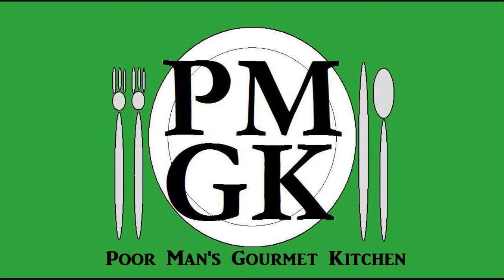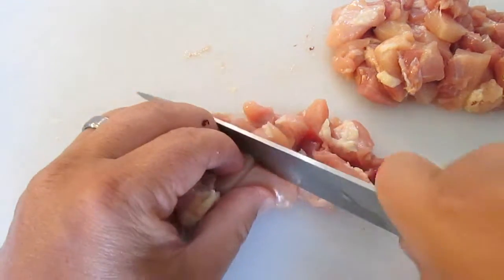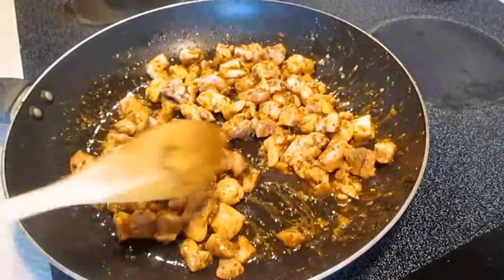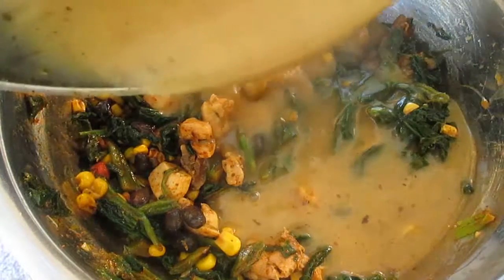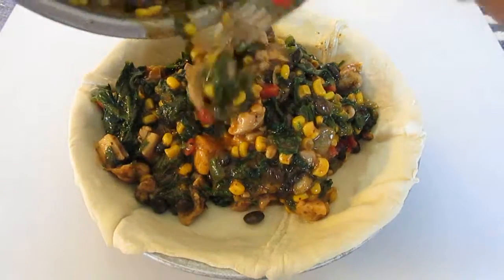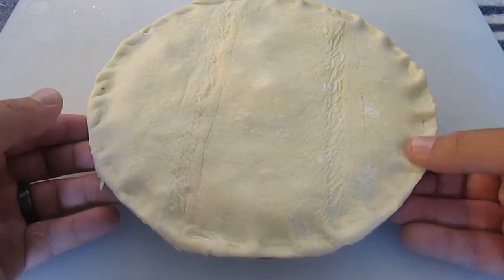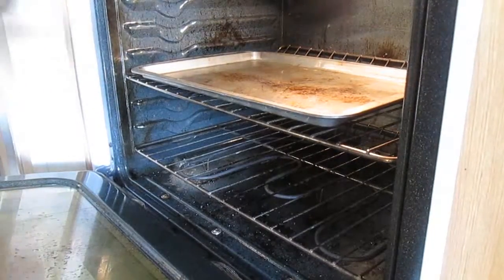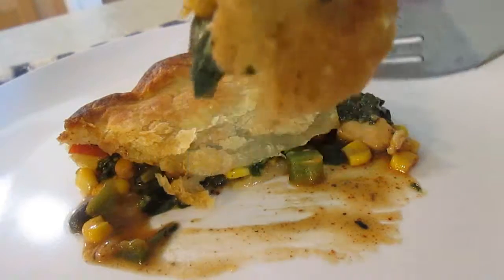Southwestern Chicken Pot Pie - PMGK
I thought I was a genius when I first came up with the Southwestern Chicken Pot Pie, but as it turns out, I didn’t come up with it.  Here I was, making Southwestern Egg Rolls for the family and toying with the notion of filming them, which I didn’t,  then later that evening, I was scrolling through Pinterest when I saw a picture of a traditional Chicken Pot Pie made with Grands Flaky Layer Biscuits.  Needless to say, that’s the exact moment lightning struck my brain.  Southwestern Chicken Pot Pie!  I even knew how I was going to make it.  But did I do any research before it was done?  The answer isn’t just no, it’s Hell No!  I was sure my idea was so ingenious that I was just going to pave the way to a new Frontier Pie.  Boy was I wrong.  The only real reassuring and comforting thing I can say after discovering other recipes for the same thing is that my recipe tasted great, and I didn’t consult with any book or anyone to make it, and it was exactly how I envisioned it!  So check out the video and the ingredients below and hopefully you’ll be convinced to try this for yourself next time you’re craving a homemade Pot Pie.

I give you a no-nonsense approach to cooking.  Recipes that anyone can follow with my simple and easy instructional teaching platform. I have the #1 Lobster Tail recipe, the #1 Mongolian Beef recipe, the #1 Crispy Fried Shrimp recipe, the #1 Mushrooms and Onions recipe, the #1 Steamed Clams recipe on all of YouTube and the list goes on and on.

They call me the "Bob Ross" of Cooking.  I get many compliments about my "smooth and calming voice."  People binge watch my videos for hours, I'm told, and I appreciate every view!

I'm trying to make a living doing this but it ain't easy.  Between this channel, my website and all of the social media coverage, it takes daily maintenance just to stay a float.  I've left the industrial industry to take care of my Mother, in her old age, and being husband and father of three I'm able to work from home to bring you video recipe tutorials.

I have opted out of all promotional advertisements on my website to make it a more search friendly website for you to surf.  This is a huge pay cut for a Food Blogger but the truth is, none of this is even paying me enough to make a monthly mortgage payment.  But, I believe in a better system, not this enslaved way of operating.  one that gives us complete control over our days and how we spend our time.

This helps me continue making awesome cooking tutorials for you and allows me to have complete creative control instead of having to answer to an employer, bossing me around with HIS agenda.  My patrons get to request recipes I will actually film.  My patrons get free eBooks, when I release them, and a whole slew of other things I'm willing to do just to get these PMGK off the ground.

So Please consider getting involved and help me make a difference in the cooking world today by signing up and becoming one of my Patrons!